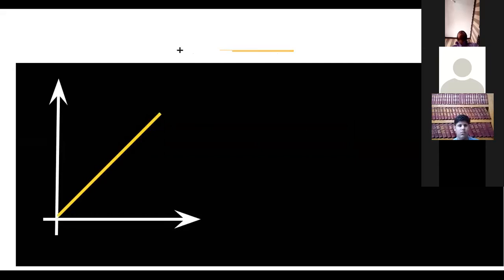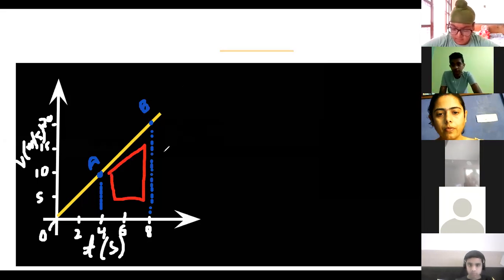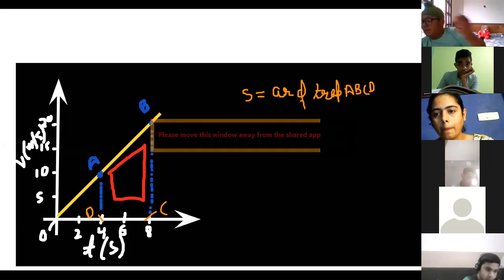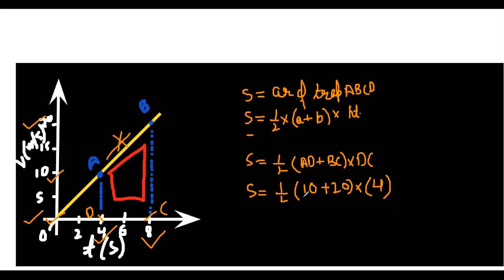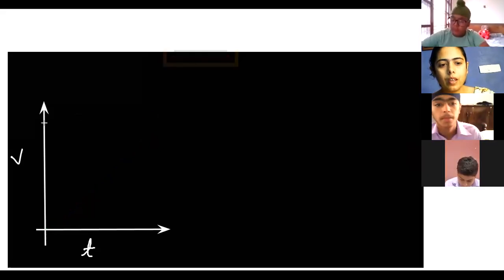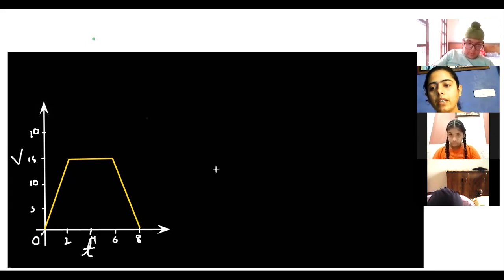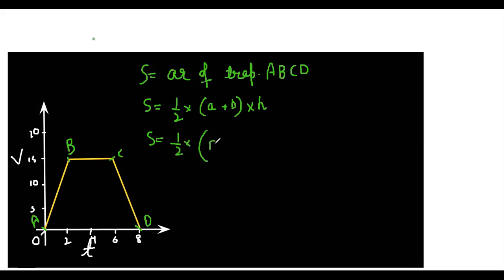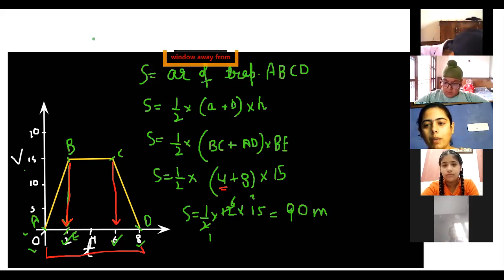9_Physics(f)_15.05.2021